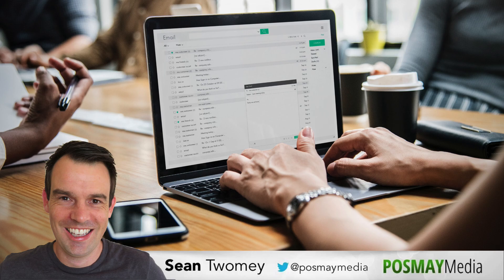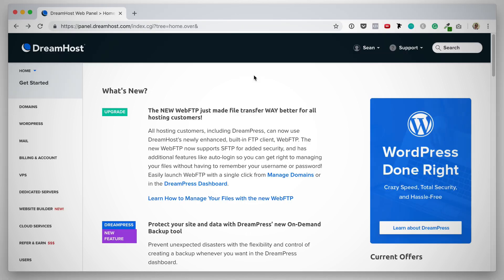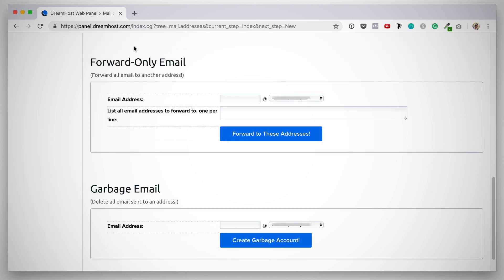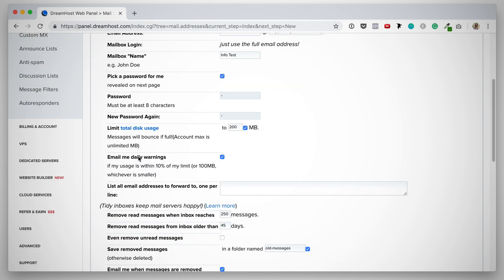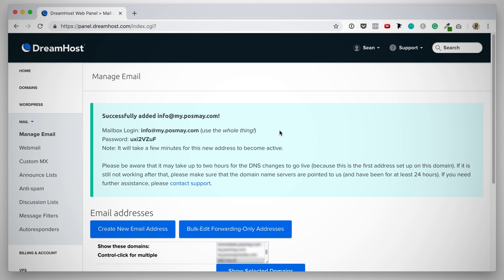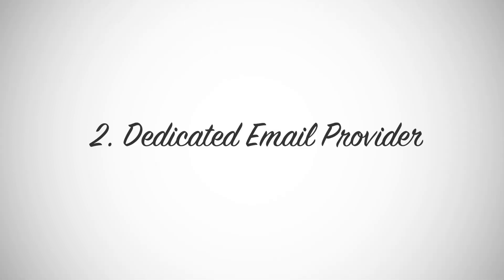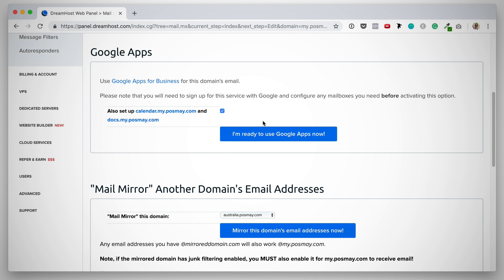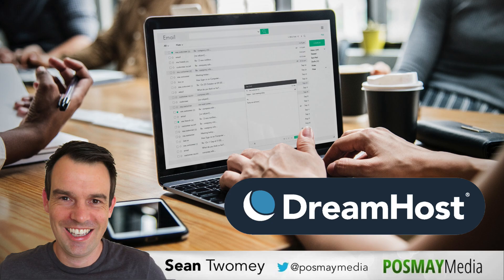Hosting Your Email Mailboxes with Dreamhost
How to set up your mailboxes using Dreamhost as your hosting provider.